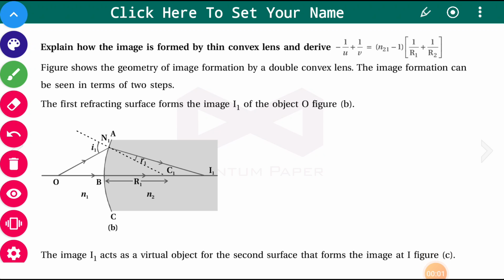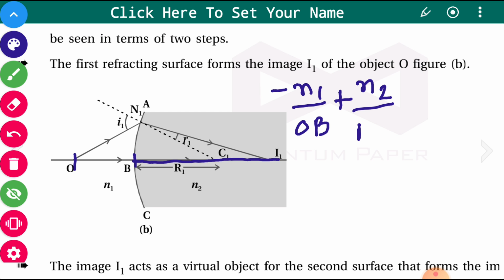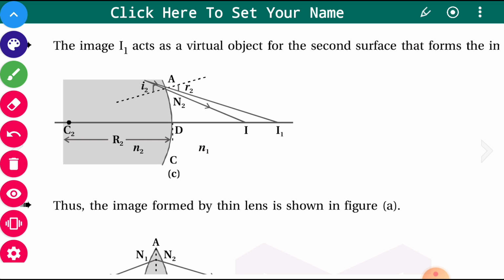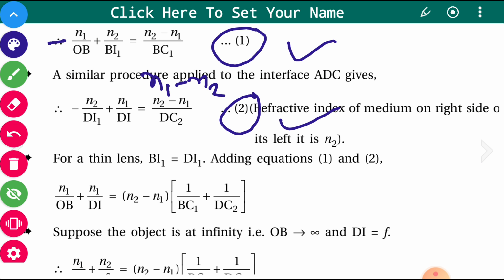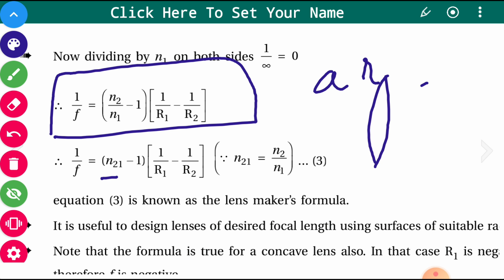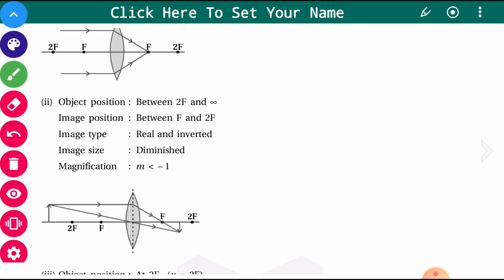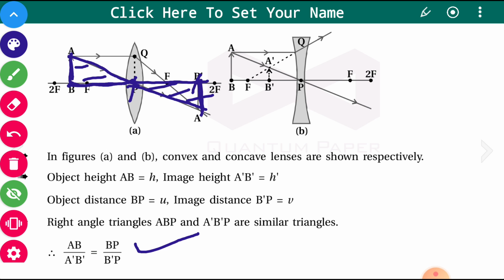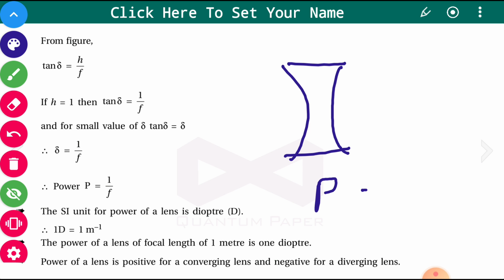Class 12 physics ncert ch 9 lens maker's formula